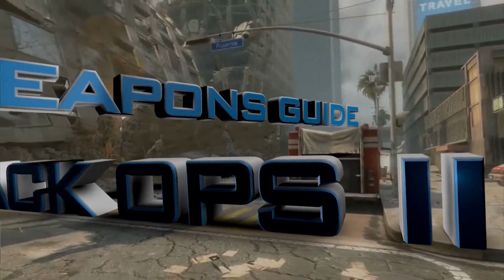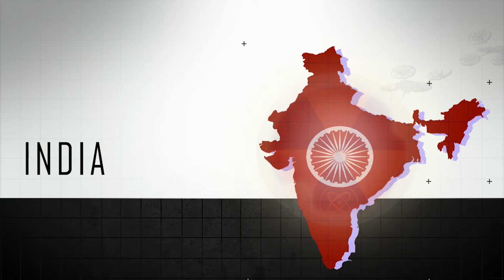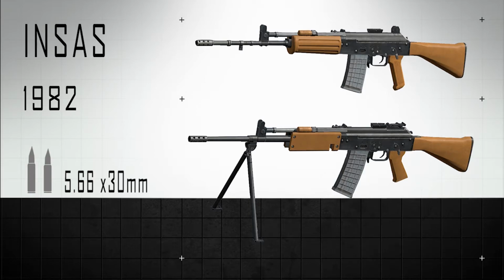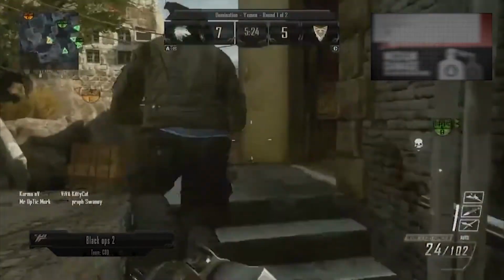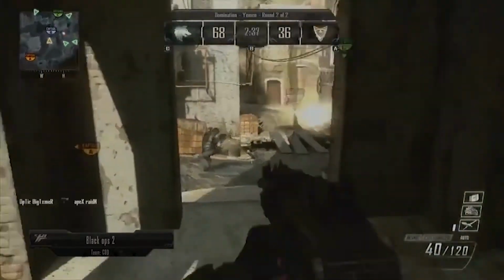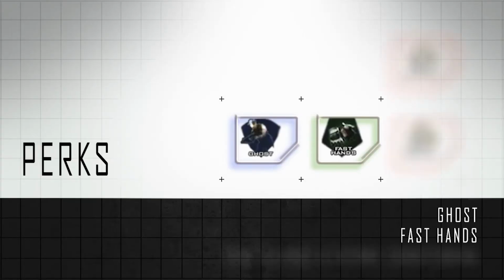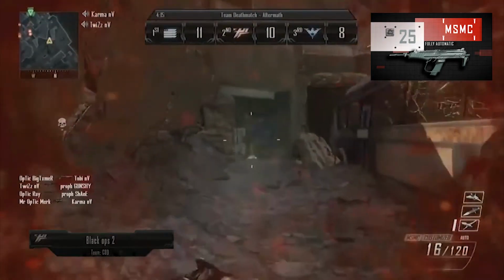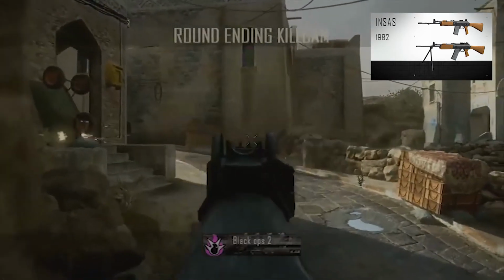MSMC Black Ops 2 Weapon Guide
Complete Black Ops 2 weapon guides. This Episode is about MSMC